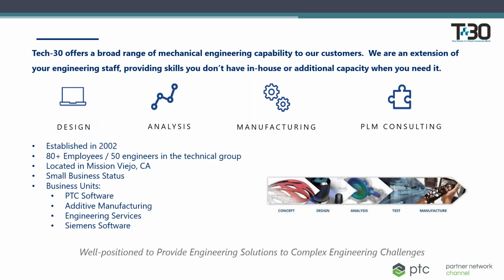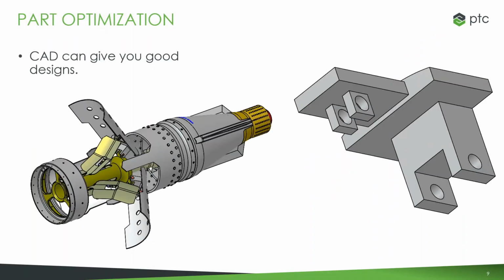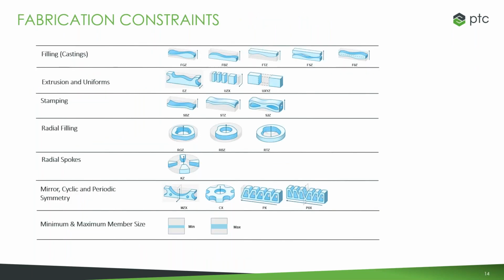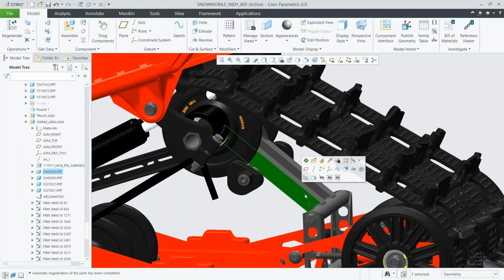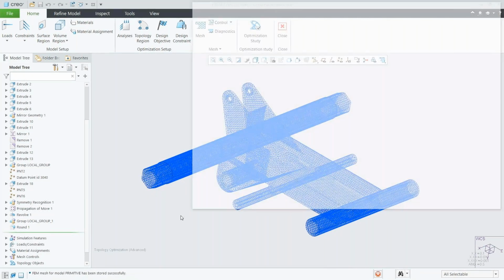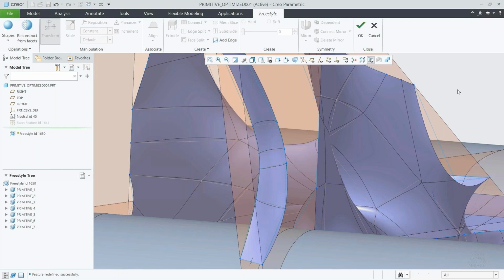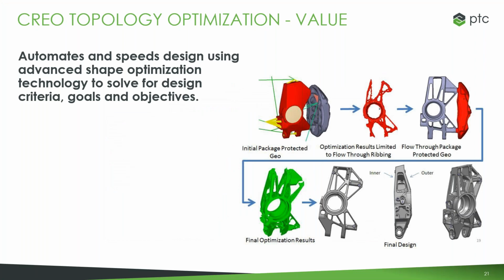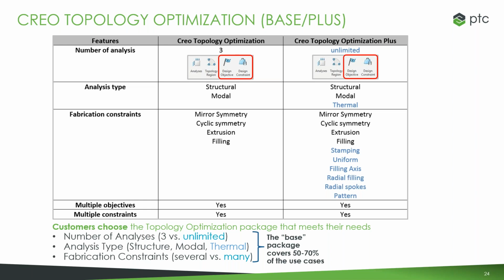Creo 6 0 Topology Optimization